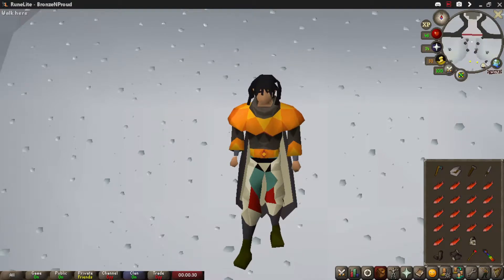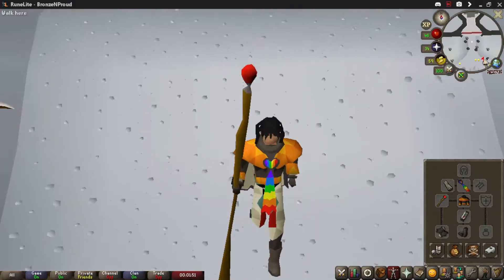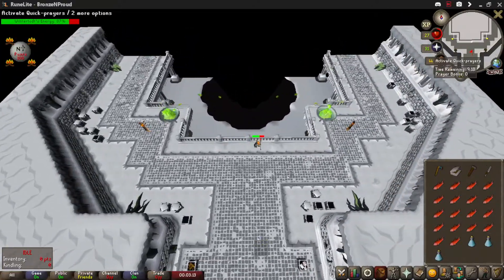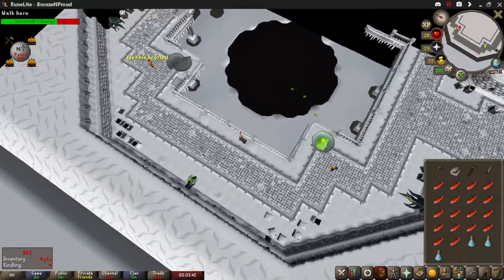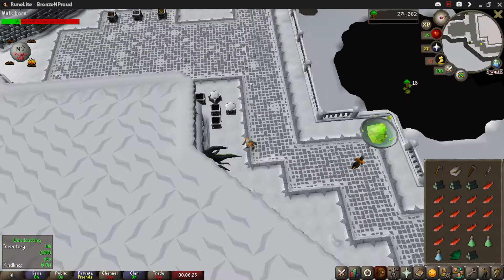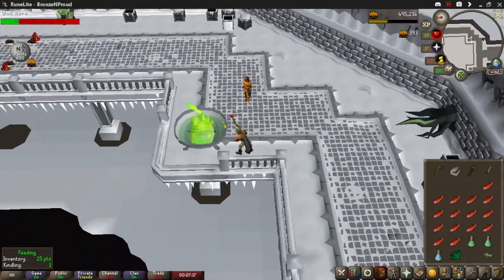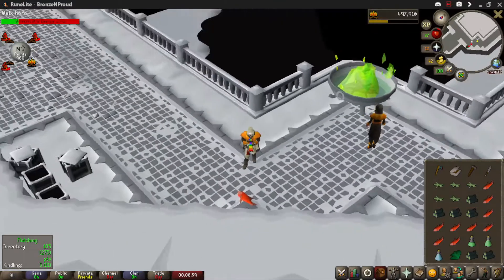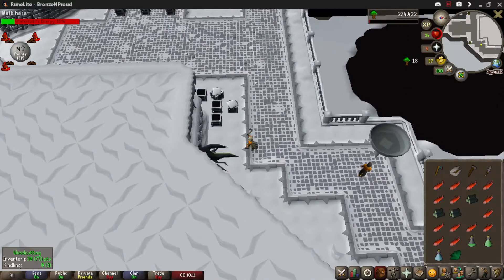OSRS WINTERTOD SOLO GUIDE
Beginners how to play Wintertodt on OSRS, a fast way to get 99 firemaking. An easy beginner guide for Old School Rune Scape. Get the Phoenix pet & Tome of Fire!

This is an ironmen friendly guide, and you can see that I don't have 10 HP, I actually have pretty high HP in this video, so this is a med level account build OSRS Wintertod solo guide